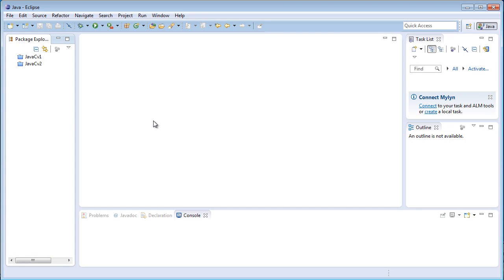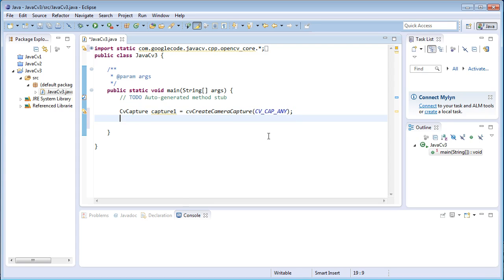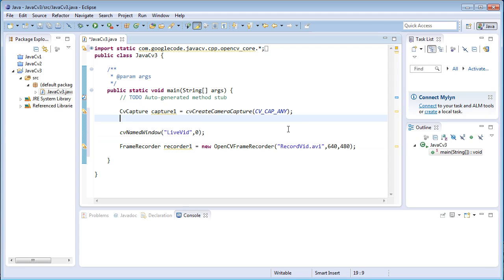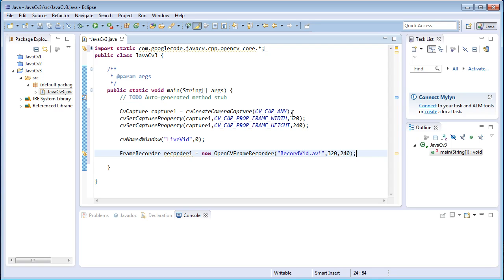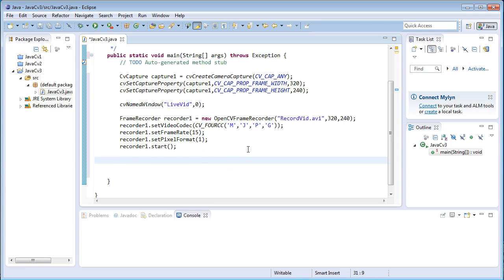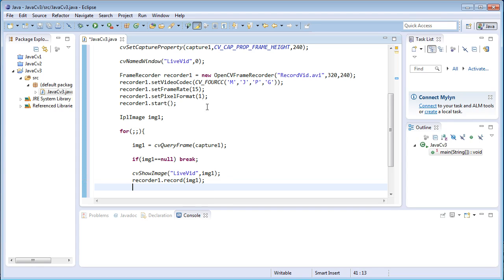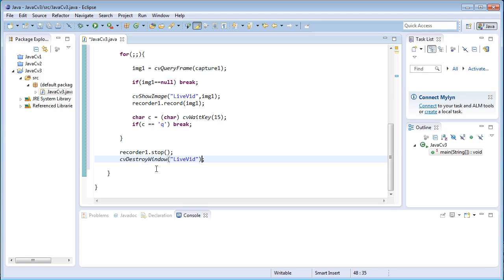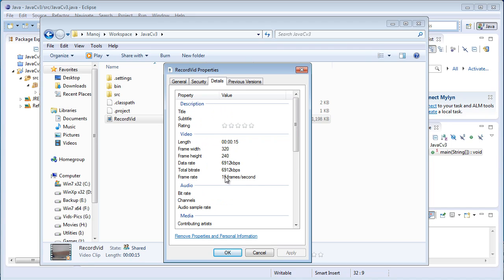JavaCv Tutorial 3 -Video Recording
In this tutorial I've explained the process of recording a video from the Webcam with different resolutions and with different formats.
For more details visit " EngineerVisions.blogspot.in "